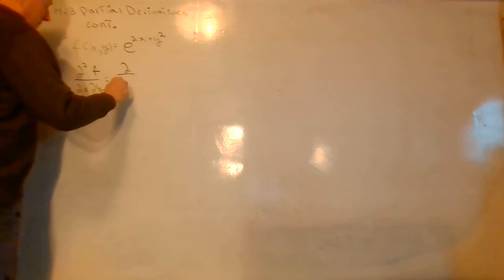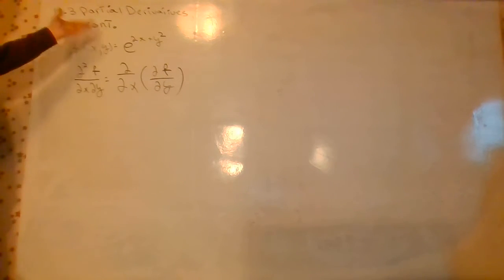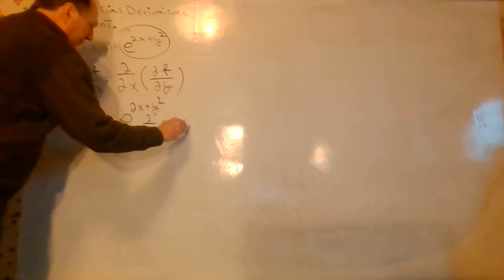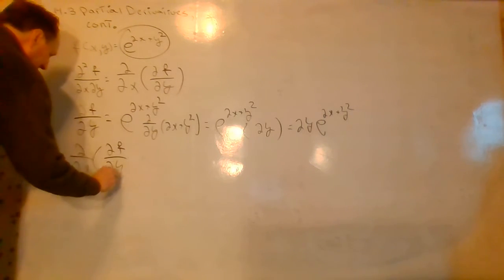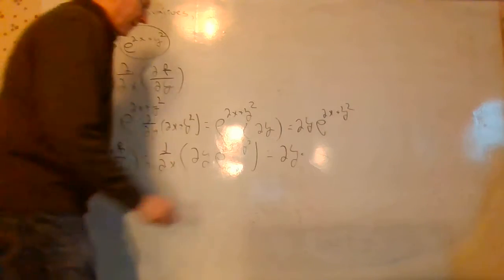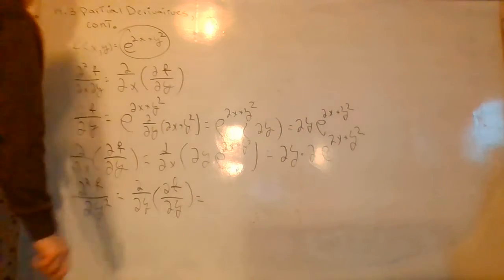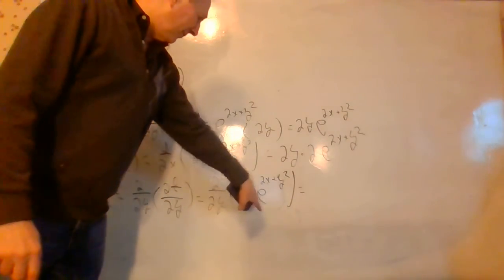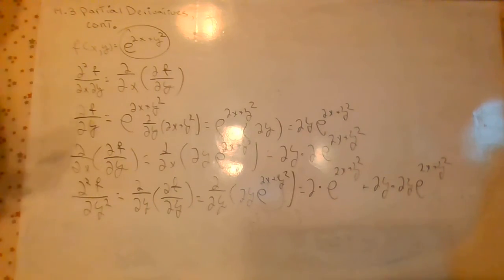14 3 Partial Derivatives, pt 2